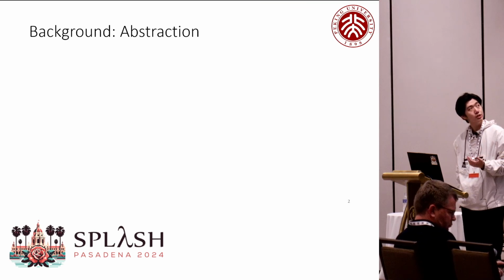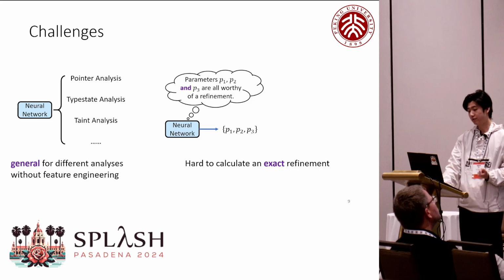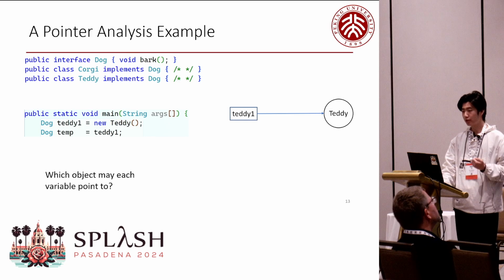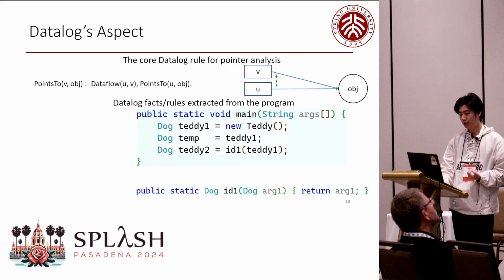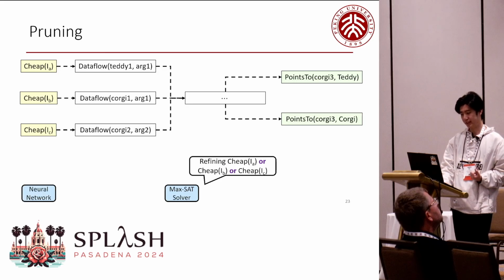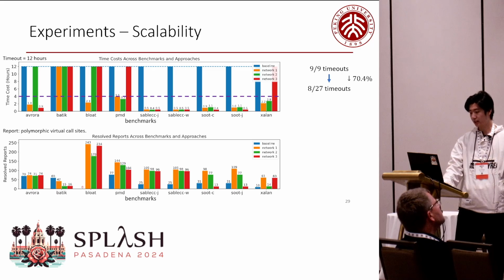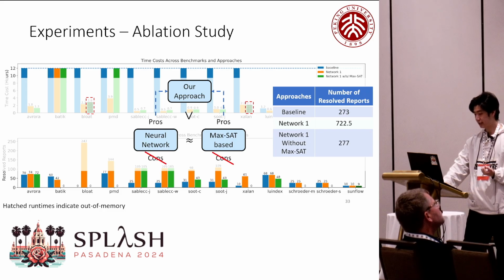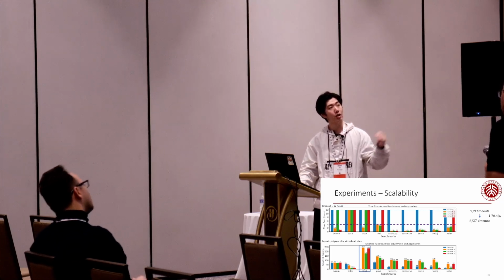[OOPSLA24] Scaling Abstraction Refinement for Program Analyses in Datalog Using Graph Neural(…)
Scaling Abstraction Refinement for Program Analyses in Datalog using Graph Neural Networks (Video, OOPSLA 2024)
Zhenyu Yan, Xin Zhang, and Peng Di
(Peking University, China; Peking University, China; Ant Group, China)

Abstract: Counterexample-guided abstraction refinement (CEGAR) is a popular approach for automatically selecting abstractions with high precision and low time costs. Existing works cast abstraction refinements as constraint-solving problems. Due to the complexity of these problems, they cannot be scaled to large programs or complex analyses. We propose a novel approach that applies graph neural networks to improve the scalability of CEGAR for Datalog-based program analyses. By constructing graphs directly from the Datalog solver’s calculations, our method then uses a neural network to score abstraction parameters based on the information in these graphs. Then we reform the constraint problems such that the constraint solver ignores parameters with low scores. This in turn reduces the solution space and the size of the constraint problems. Since our graphs are directly constructed from Datalog computation without human effort, our approach can be applied to a broad range of parametric static analyses implemented in Datalog. We evaluate our approach on a pointer analysis and a typestate analysis and our approach can answer 2.83× and 1.5× as many queries as the baseline approach on large programs for the pointer analysis and the typestate analysis, respectively.